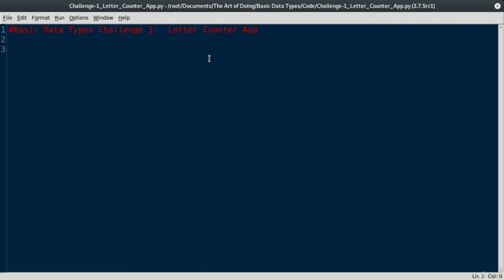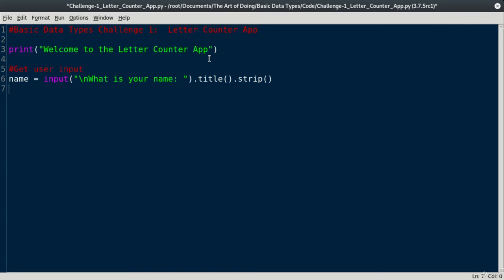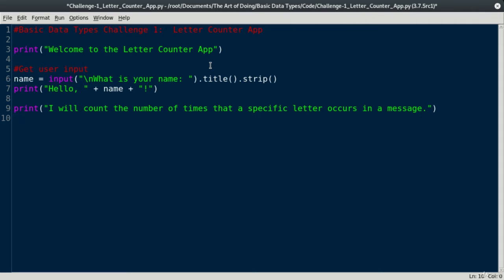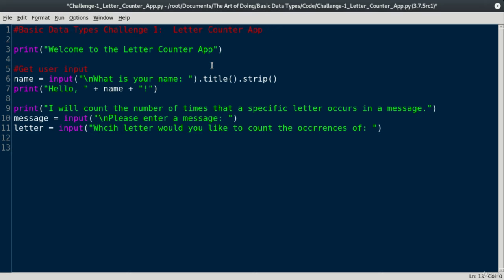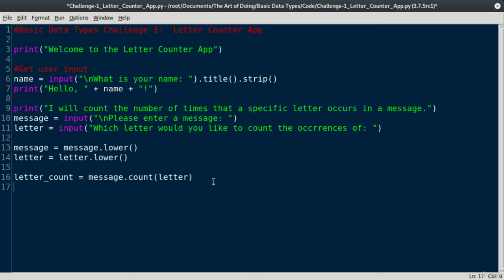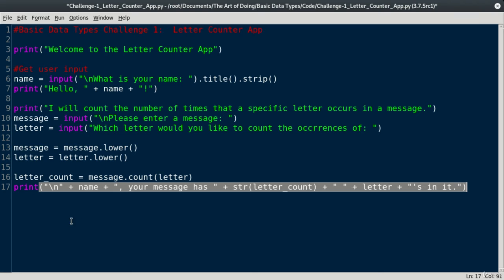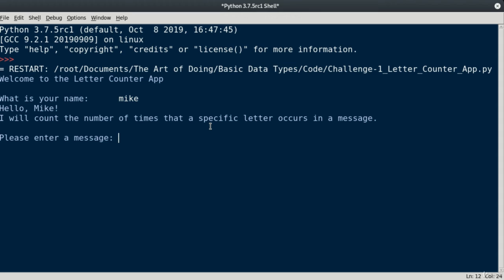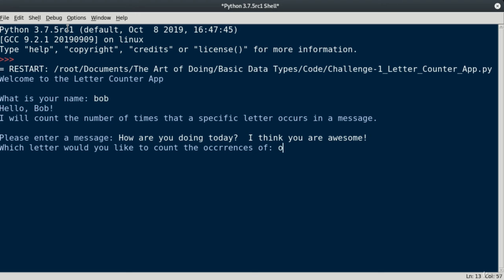18 Program Solution | Challenge Problem 1 Letter Counter App